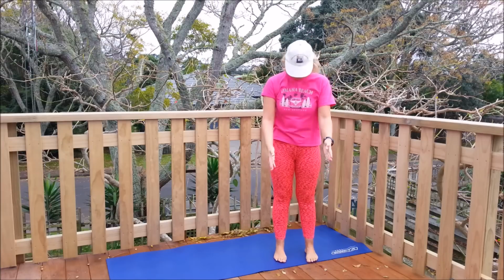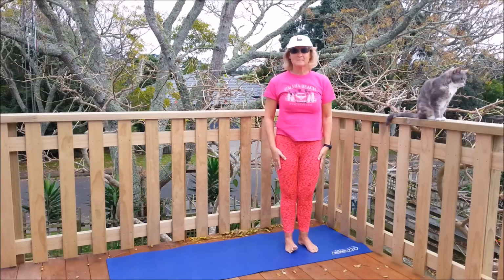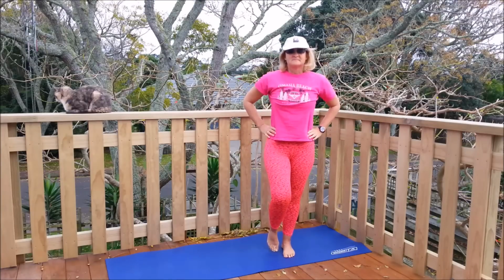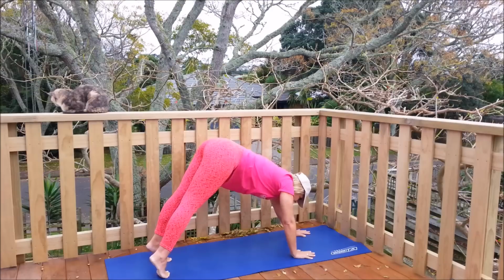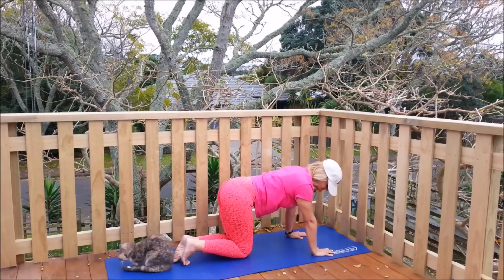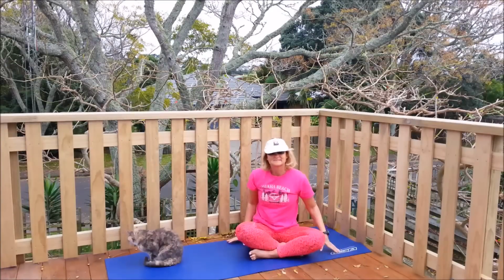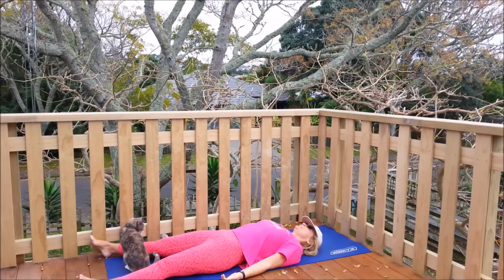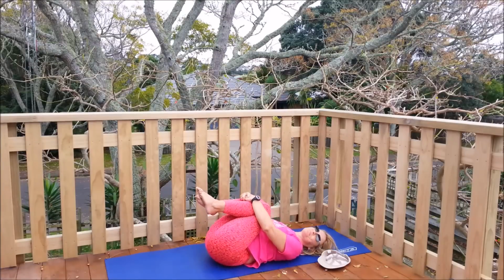401 Shelley Charlton's FYOTB/IN NATURE - MANLY, NZ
Shelley Charlton invites you to join her Saturday mornings (NZ time) for a little bit of yoga. Please listen to your body and never, ever strain or push through pain.